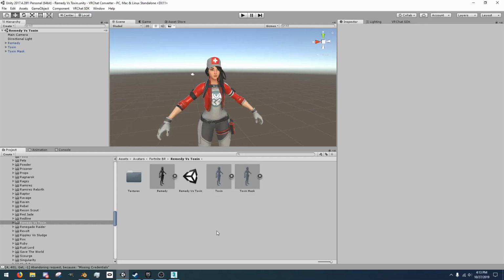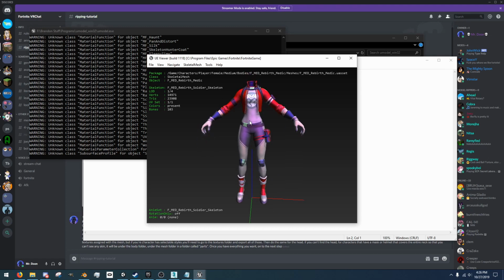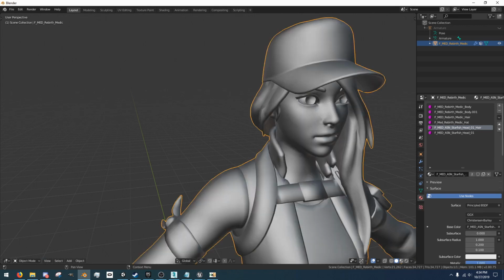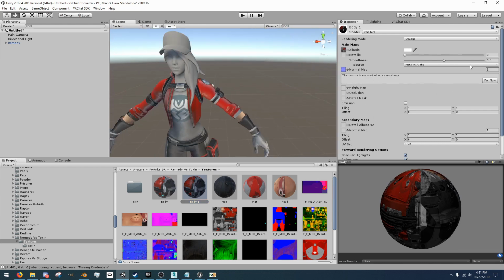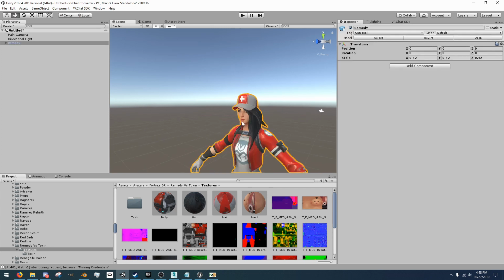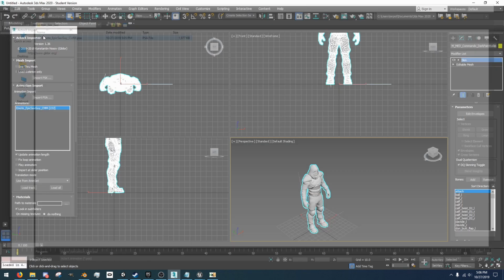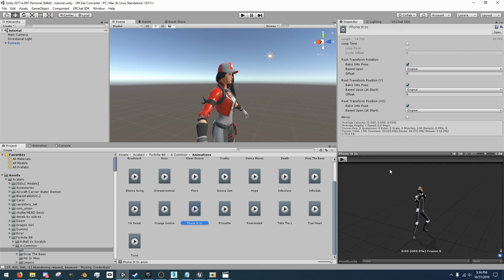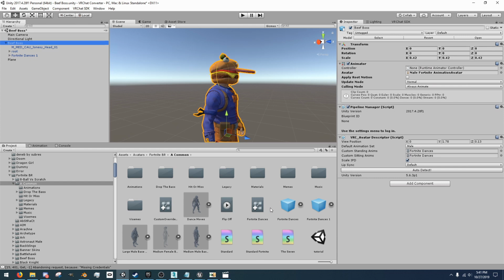How to create Fortnite avatars in Vrchat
Like I said, very sorry for the poor tutorial quality, I didn't rehearse this at all. Ask any questions you need to